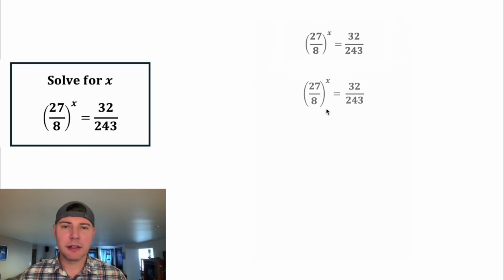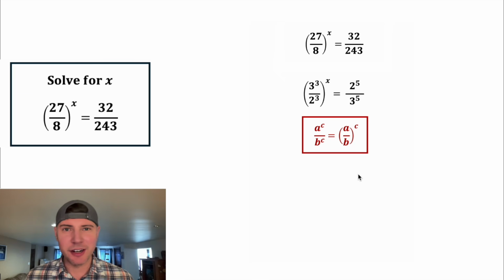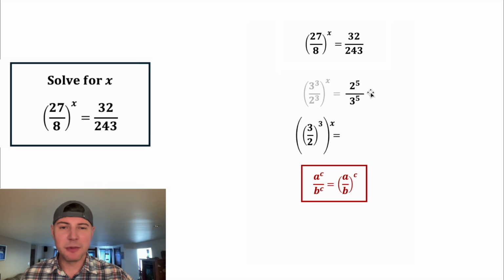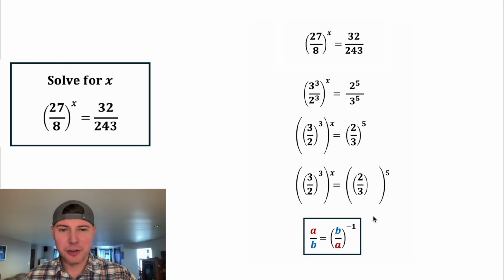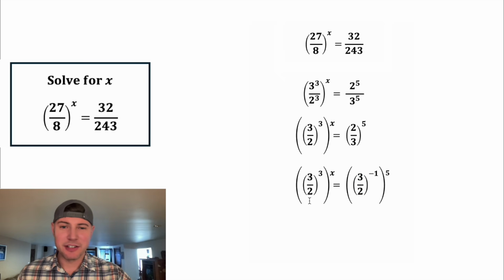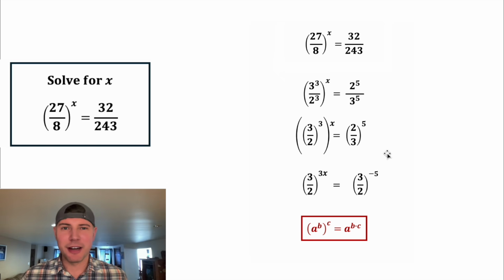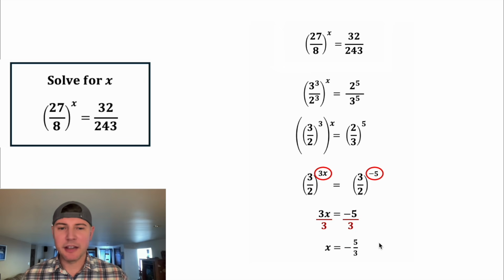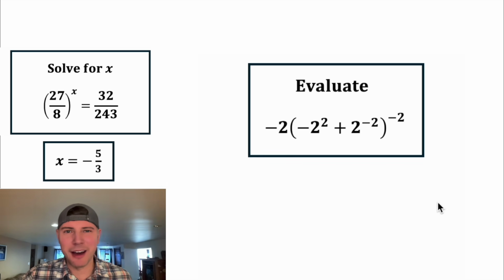Algebruary Day 15